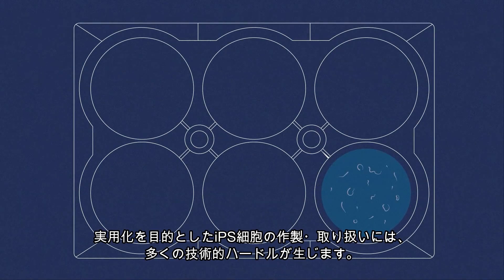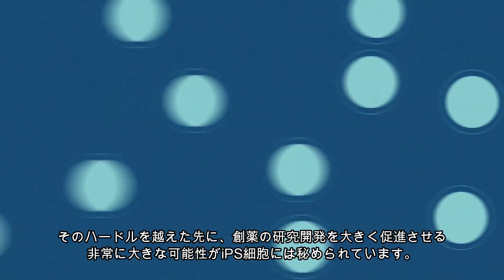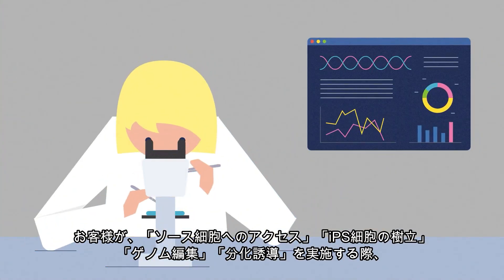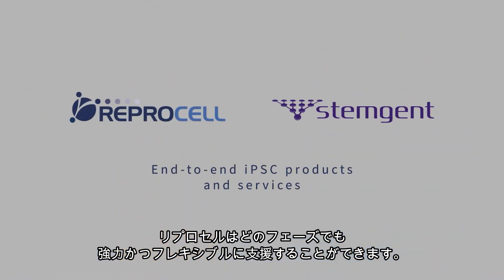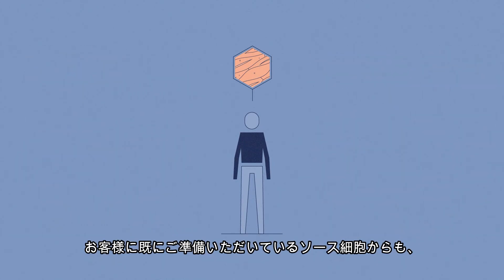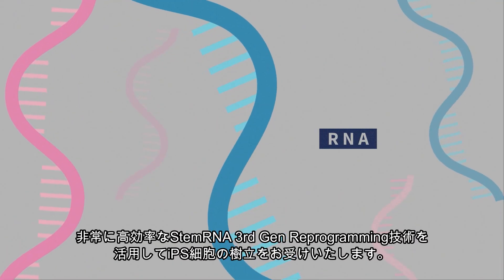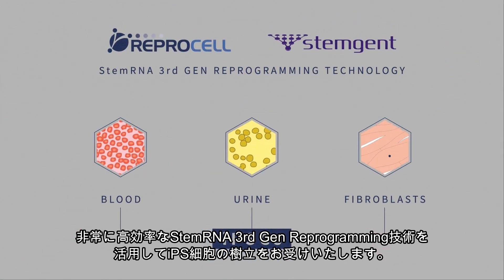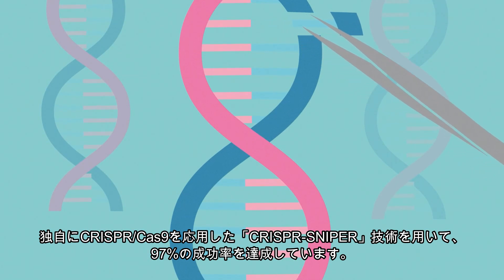iPS細胞サービス| REPROCELL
複雑なiPS細胞モデルの作製を一手にお受けいたします。
REPROCELLでは、ソース細胞の調達からiPS細胞樹立・分化誘導のあらゆる段階で、強力かつフレキシブルに対応いたします。
詳細については、当社ウェブサイト（reprocell.com）でご覧ください。